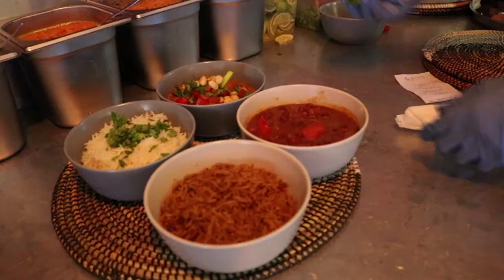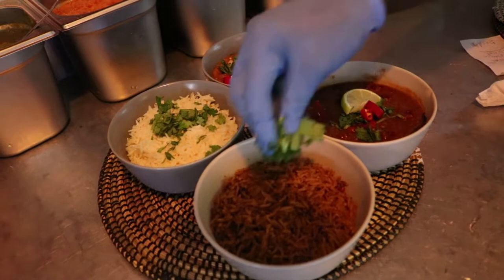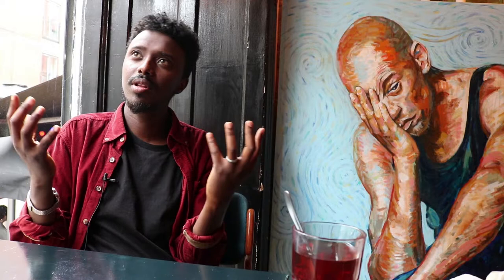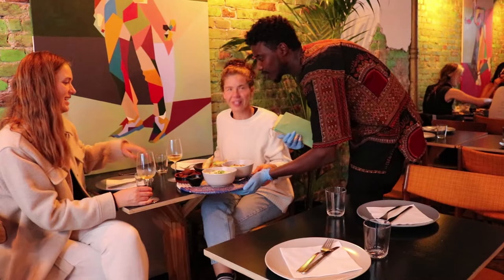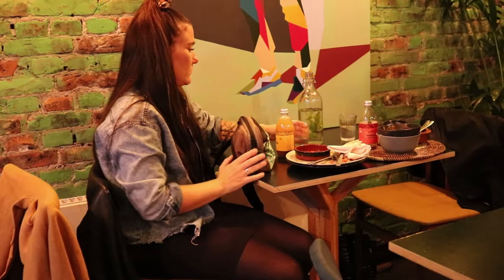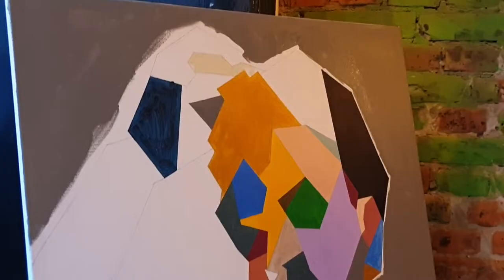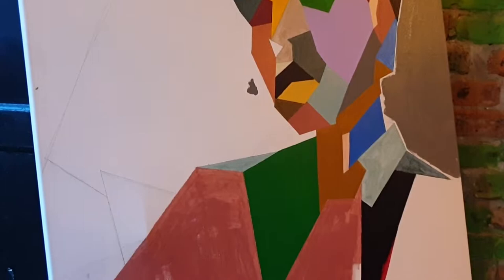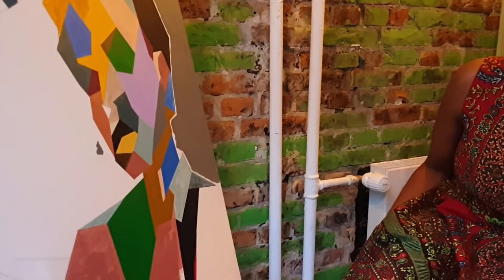Somali guy owning a Pan-African restaurant in hart of Copenhagen - Mohamed Abdi part 2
Sasaa is a pan African inspired restaurant, which celebrates Africa, the African culture, traditions and the African people through food, art and music.